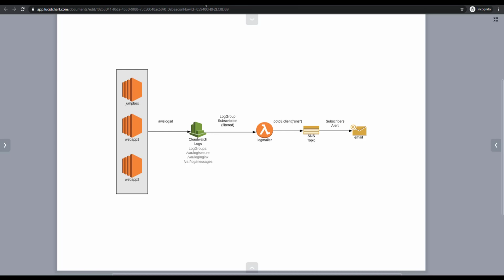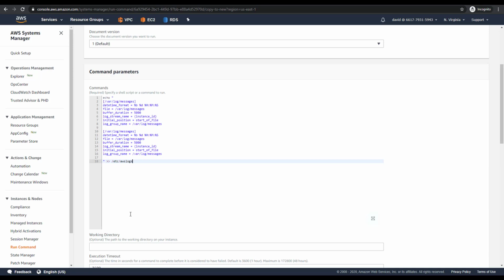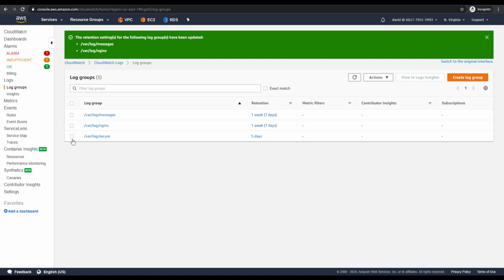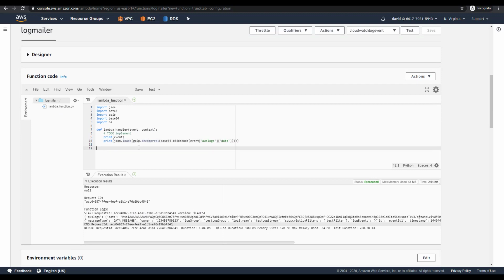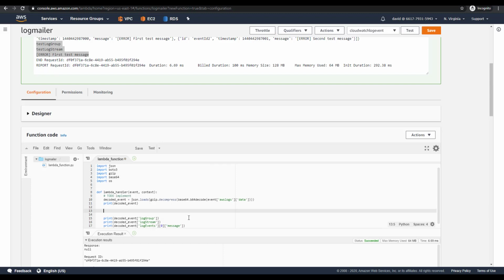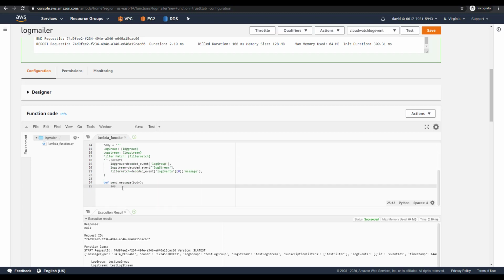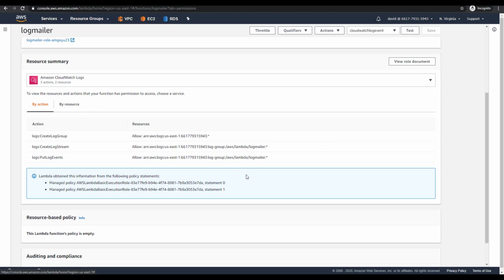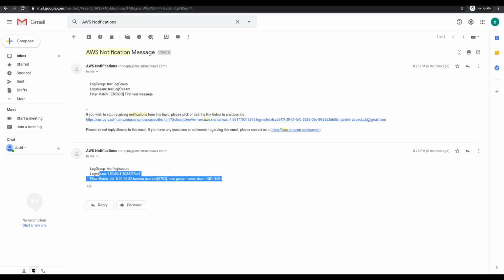Sending email notifications from AWS Cloudwatch Logs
In this particular example, I create a lambda subscription to cloudwatch logs in order to send email notifications whenever any authentication attempt is detected for a particular user.